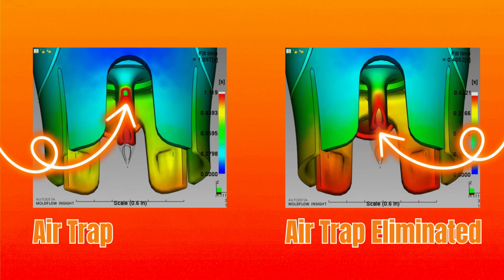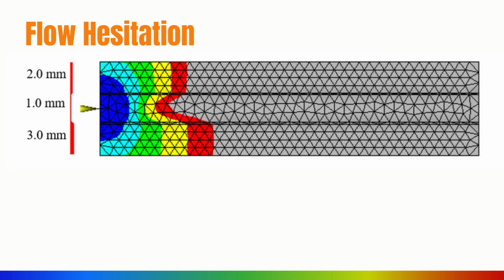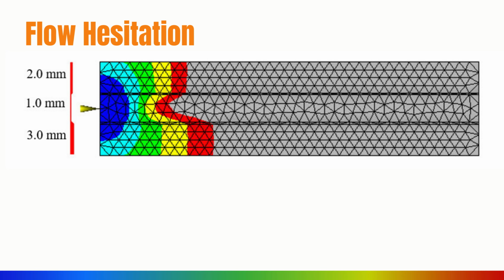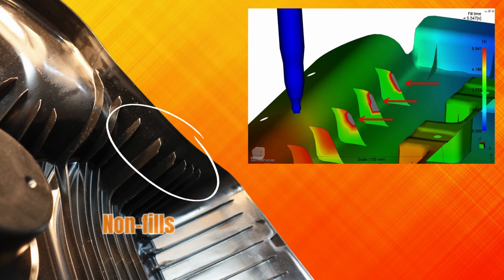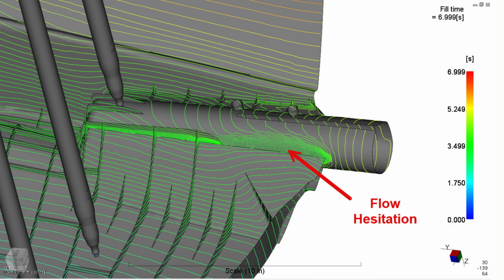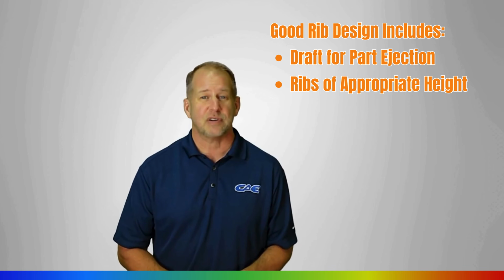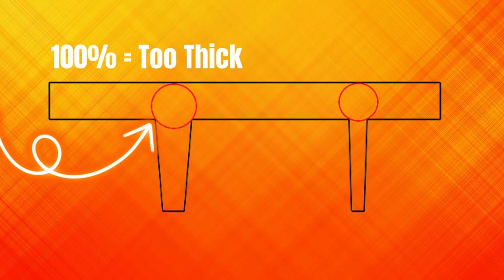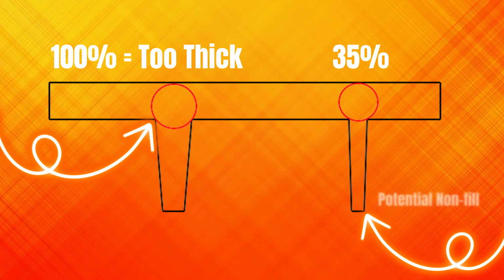Designing for Mold Filling and Flow – Design For Manufacturing